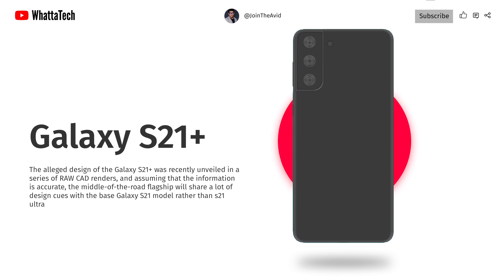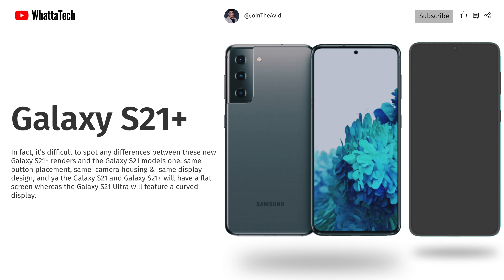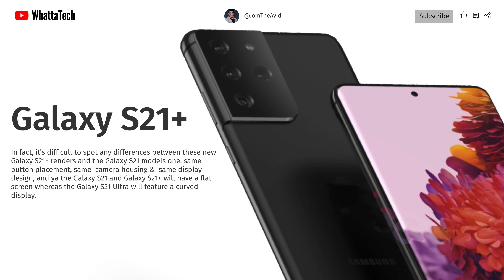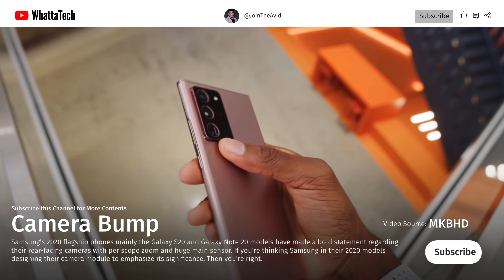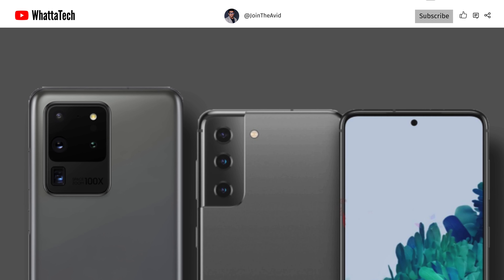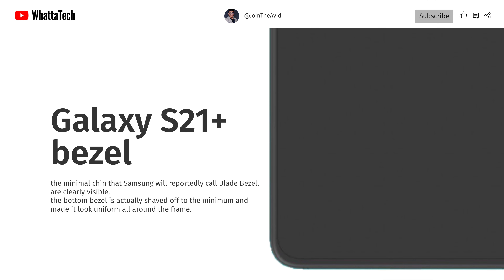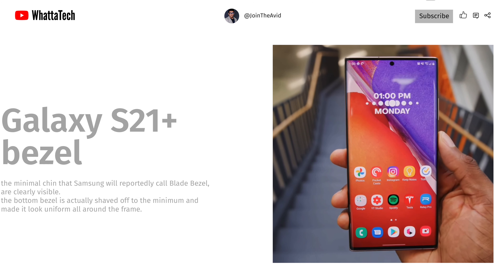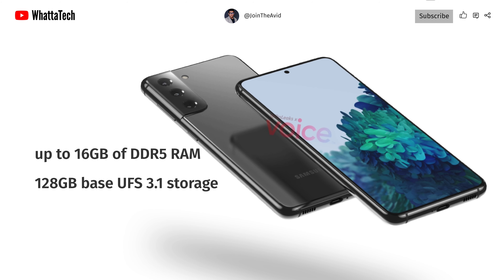Galaxy S21 Plus - Leaked .. I love this one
Galaxy S21 plus - Everything that Leaked including cad renders Processor RAM Spec and much more
Watch the Episode to learn

Support Your Soon to be Fav WhattaTech